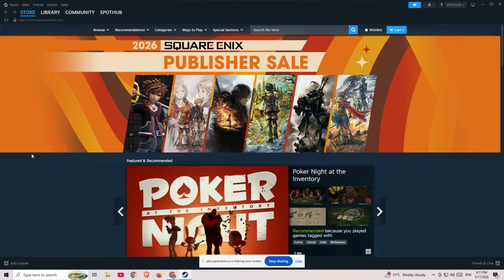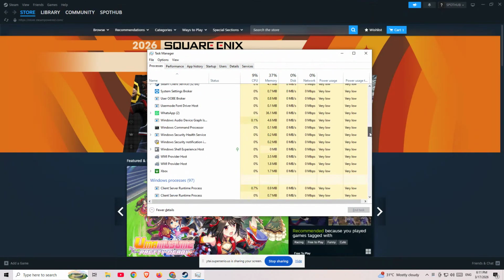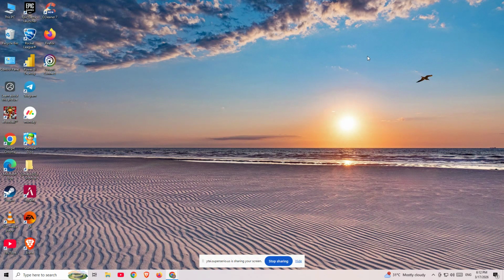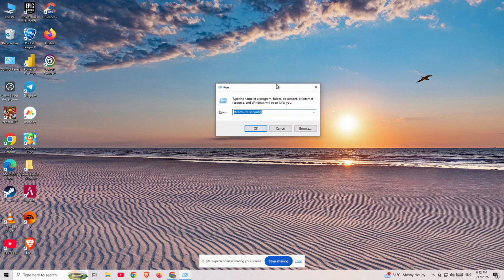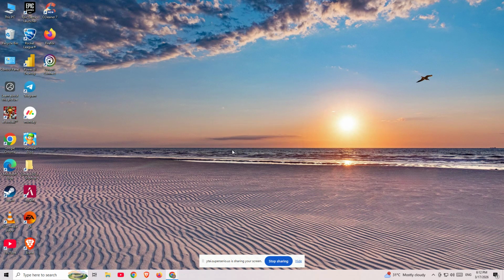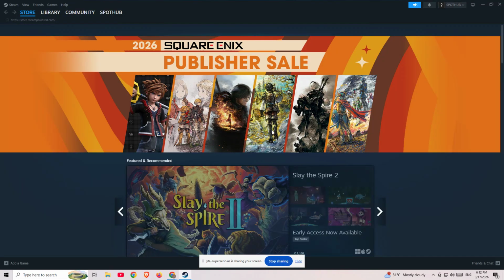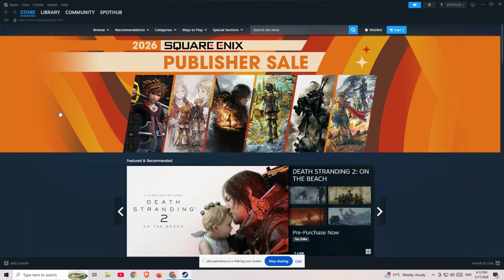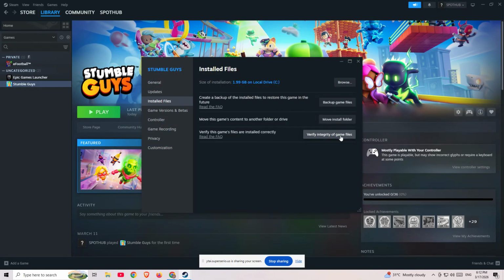Fix Steam Error E2 (2026 Easy Guide)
Learn how to fix Steam error E2 quickly using simple steps like clearing cache, resetting config, and verifying game files.
Fix Steam issues fast and get back to gaming with this easy 2026 guide.

Timestamps
0:00 Intro
0:30 Close Steam Completely
1:22 Flush Steam Config